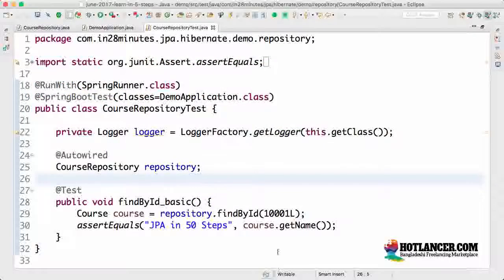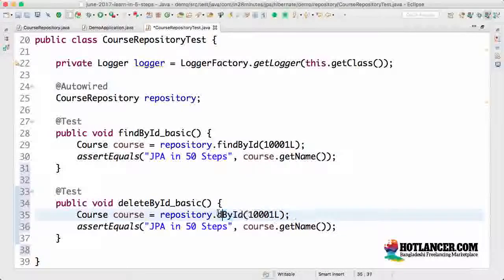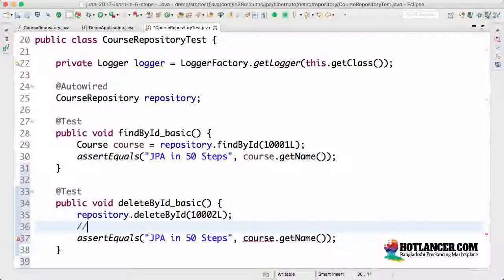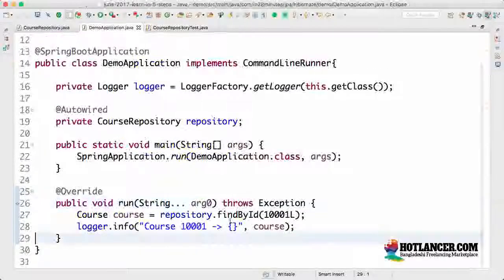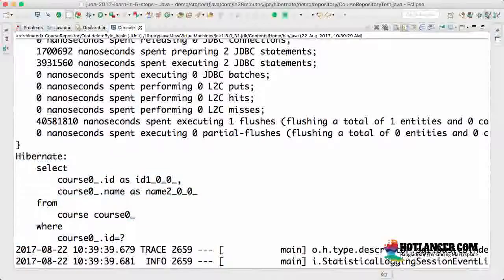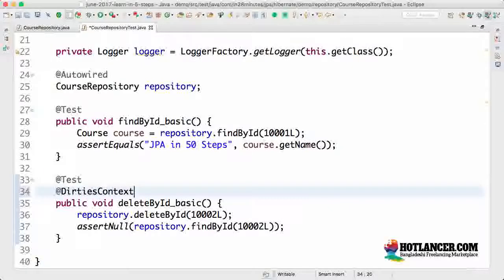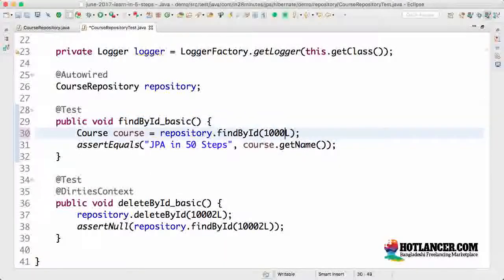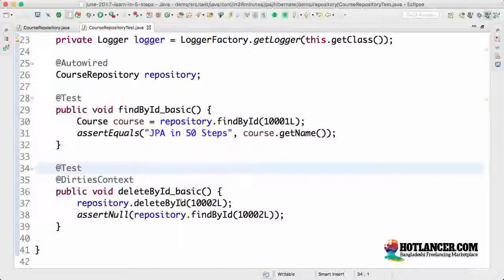051 Step 07 Writing Unit Test for deleteById method